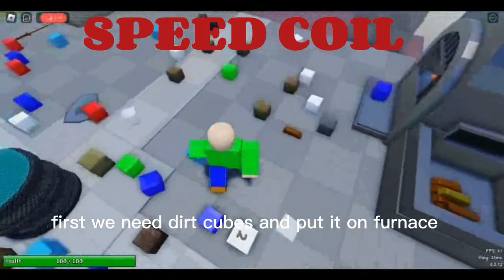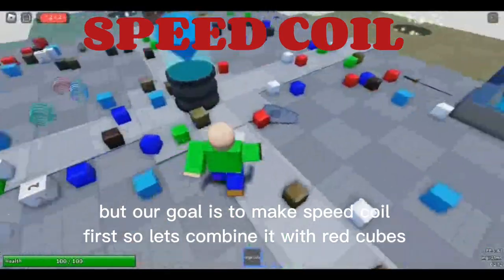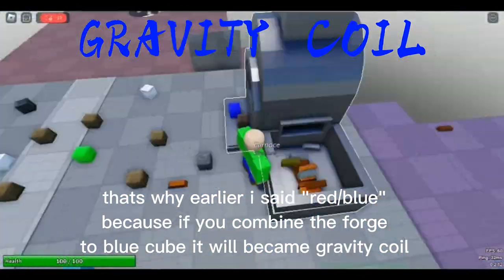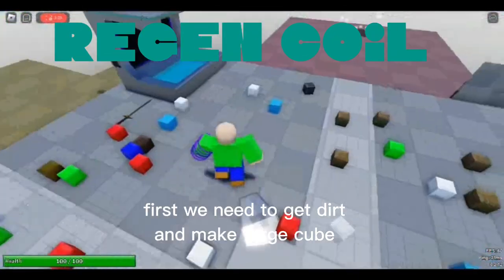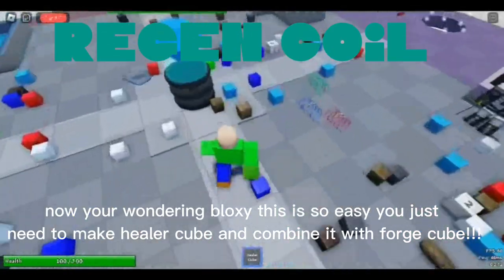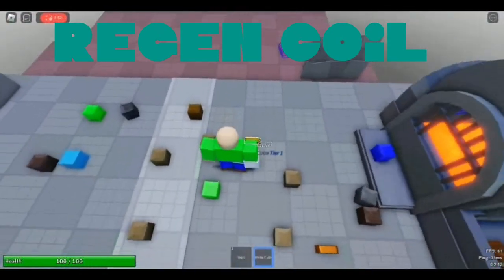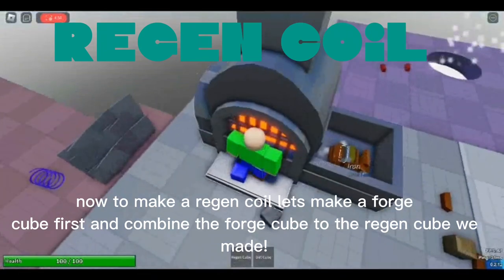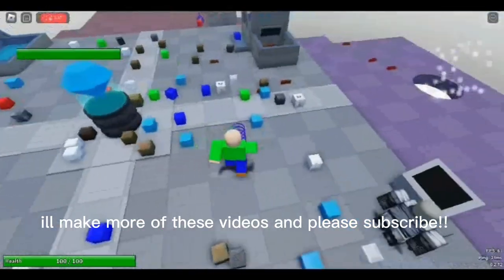how to make speed coil, gravity coil, impact coil and regen coil in cube combination!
hello im gonna  show you how to make speed coil, gravity coil, impact coil and regen coil
how to make speed coil
how to make gravity coil
how to make impact coil
how to make regen coil
tutorial on how to make things in cube combinations
cube combinations
bloxyd
tutorial
roblox
roblox game
cube combinations tutorial
good games for you
for you
gaming
tbh i just dont know why i put this